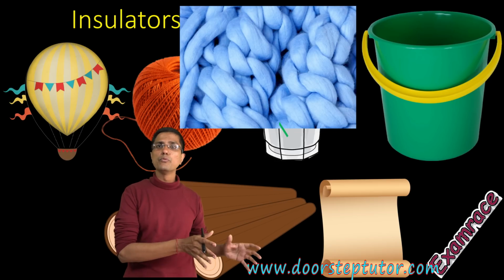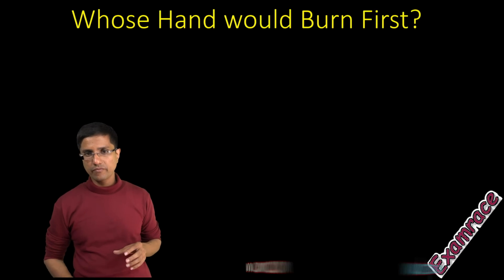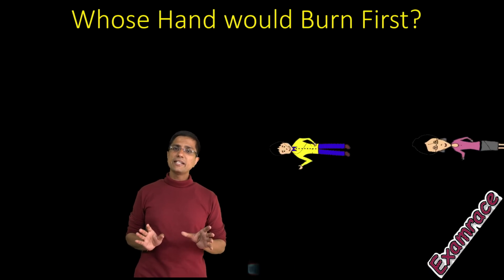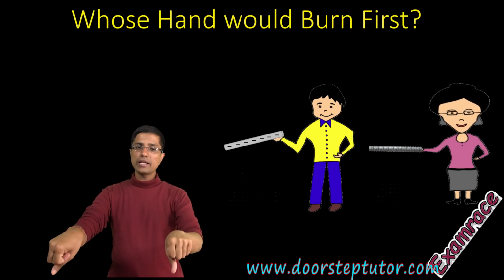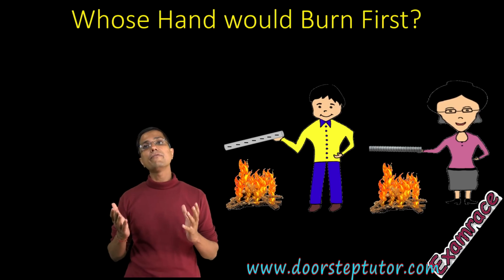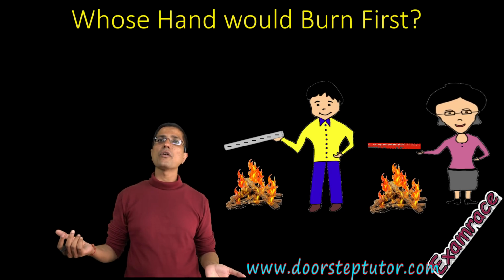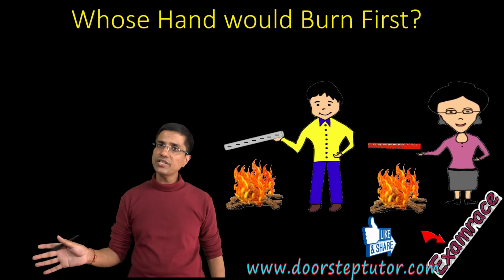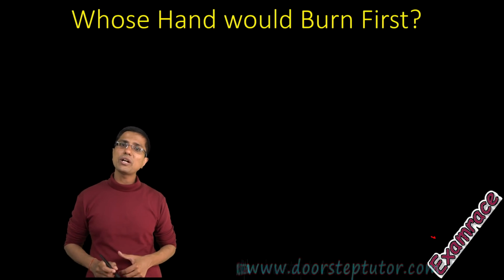Conductors and Insulators of Heat: The Reason for Conduction-Do only Metals Conduct Heat?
In this lecture Mayank explains what are conductors and insulators of heat. Why do they behave as such. We also discuss why metals are good conductors of heat and even some non-metals.
Mayank then explains some common questions asked around conduction like why would you choose two layers of blanket over one and why does wool feel warm. Finally we look at an experiment where two people holding two different rods are asked to heat the rods over fire- can you guess what happened?

The handle of pan can be held even when the metal pan is very hot or cold. Why?
Its not that insulators will not become hot – they will become hot or cold more slowly.

Conductor @0:09
Diamond @1:16
Insulators @1:40
Whose Hand Would Burn First?
Thermal insulator examples
Thermal conductor definition
Thermal insulators
Thermal conductor examples